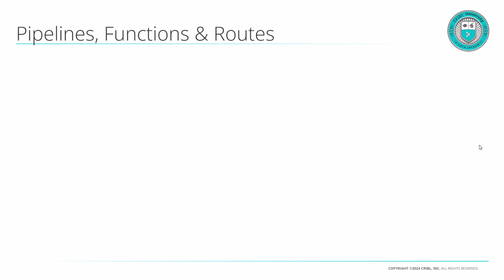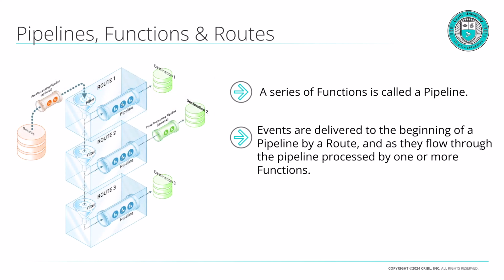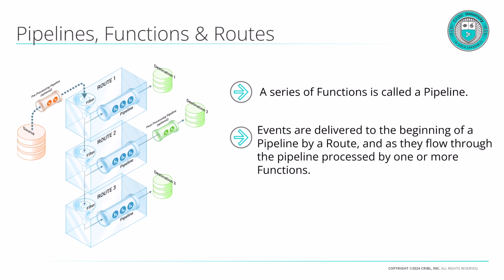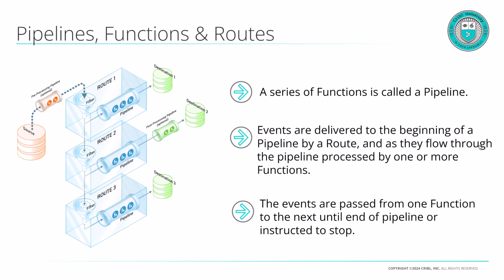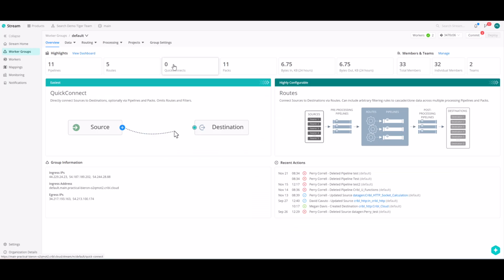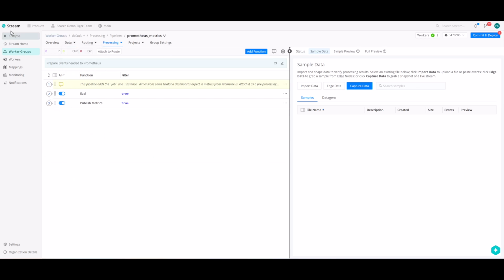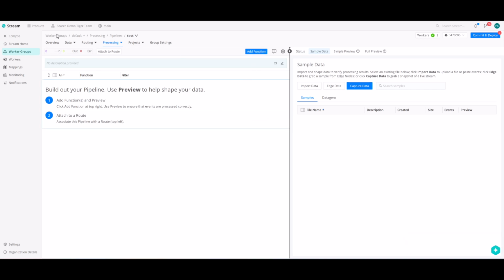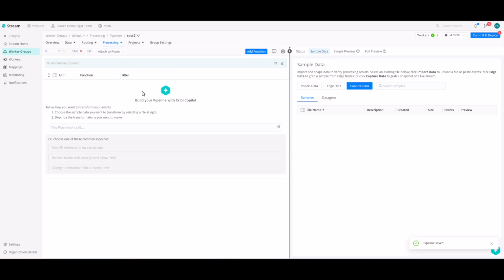How to Build "Pipelines" in Cribl Stream to Process Data Events Using Functions (Overview & Demo)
Did you know? With Cribl Stream, data matched by a given "Route" is delivered to a "Pipeline." "Pipelines" are the heart of Cribl Stream data processing. A "Pipeline" contains a logical sequence of Functions, which process “data events” and perform various operations. In this video, we'll give you an overview of "Pipelines" in Cribl Stream and then demo how you can build them.

Chapters:

00:00: Overview: Cribl Stream Data "Pipelines"
00:51: How-To Demo: Building a Cribl Stream Data "Pipeline"
01:34: How-To Demo: Building a Cribl Stream Data "Pipeline" With Copilot
01:55: More information:

2. Pipelines & Functions Tips & Tricks

Keep in mind:
- “Data Events" are delivered to the beginning of a "Pipeline" by a "Route."

- As "Data Events" flow through a "Pipeline" they are processed by one or more "Functions."

- "Pipelines" in Cribl Stream can be composed of several "Functions."

- “Data Events" are passed from one "Function" to the next until the end of a "Pipeline or instructed to stop.

- For more information about “Functions,” watch the video, “How to Use ‘Functions’ in Cribl Stream to Enhance Data Within Pipelines (Overview & Demo),”